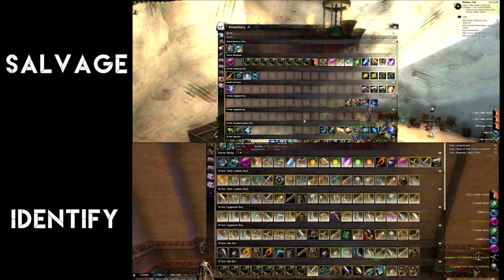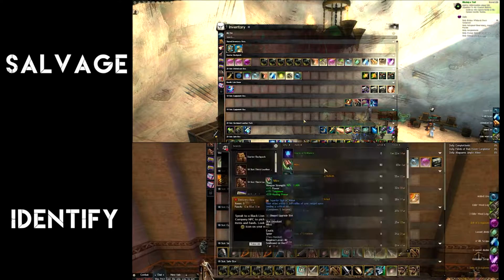Rare Piece Of Unidentified Gear - Sell, Identify or Salvage?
For science and at the expense of my gold I decided to answer
the question of should I salvage, identify or sell rare pieces of unidentified gear?